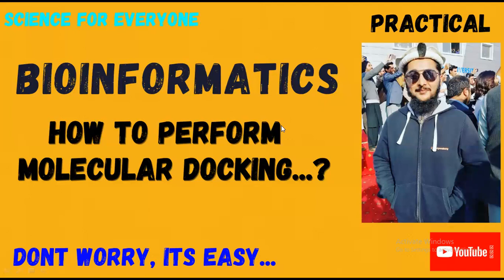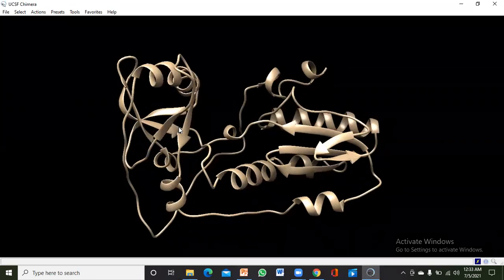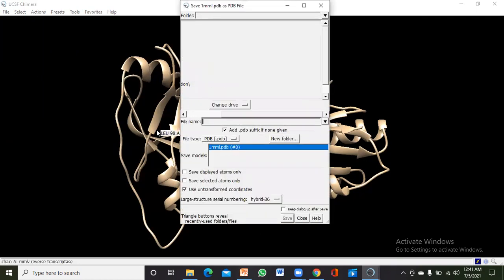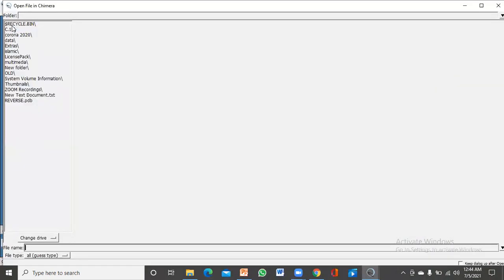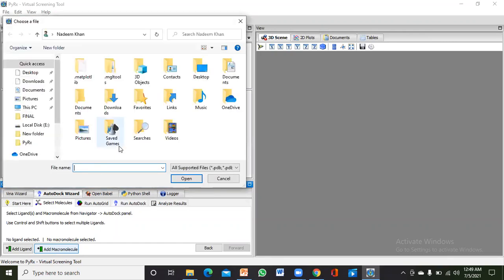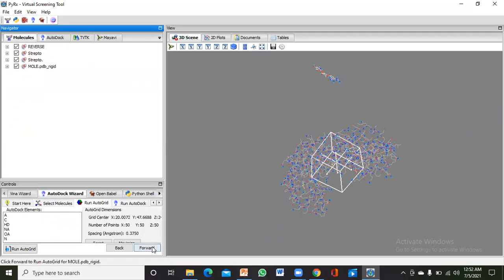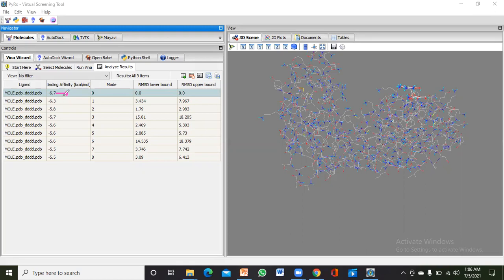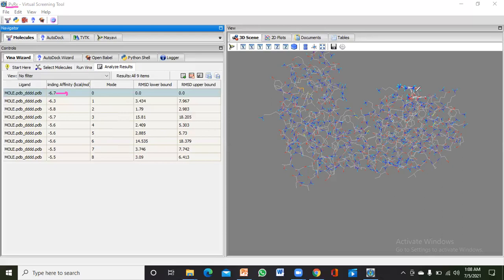Bioinformatics (How to Perform Molecular Docking) PRACTICAL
In this video I have performed a practical in which I have clearly shown the steps that HOW molecular docking is performed...
Molecular Docking is basically the binding of two molecules and looking to the efficiency of their binding...
Steps are too easy to perform, you just have to install the following softwares on your computer...
UCSF CHIMERA
PyRx software
These software are easy to understand and also can be easily downloaded without any charges...
I guarantee that this will help you in your assignments and practical examination...